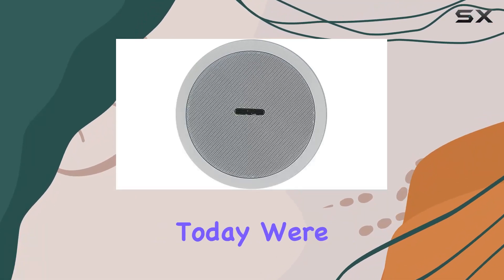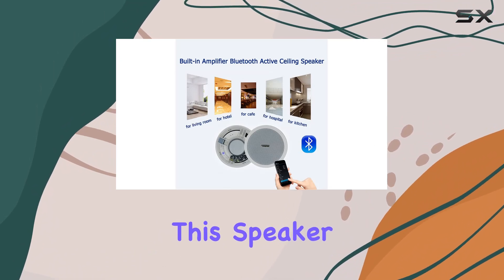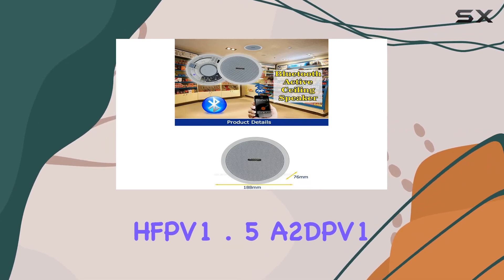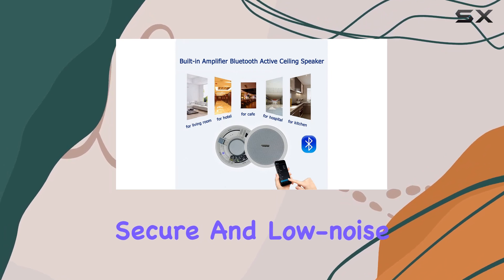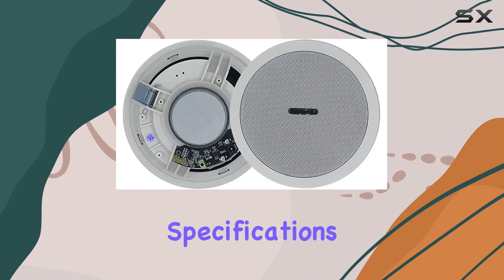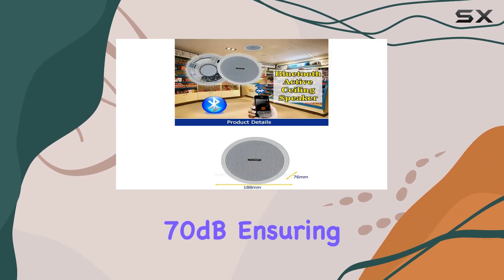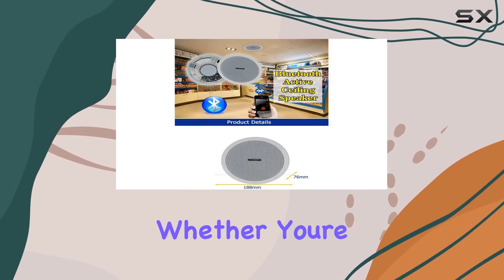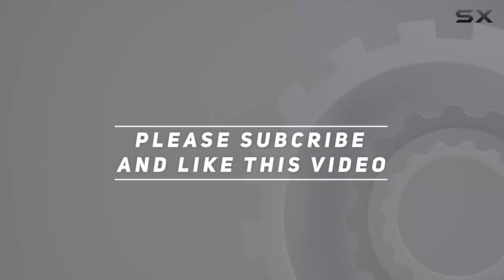DOUBAO Waterproof Ceiling Speaker with Built-in Digital Amplifier - Review and Demo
0:00 Intro
0:06 Review

Things that we mentioned in this video:
DOUBAO Waterproof Built in : B0CFT26R9Y